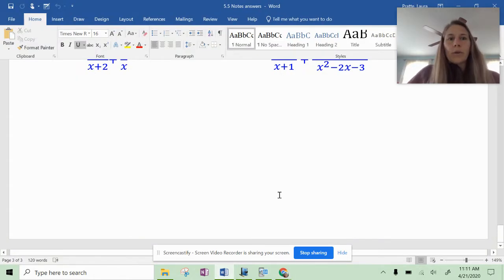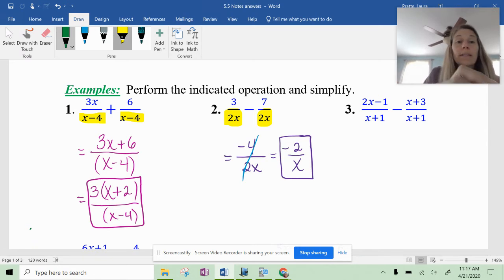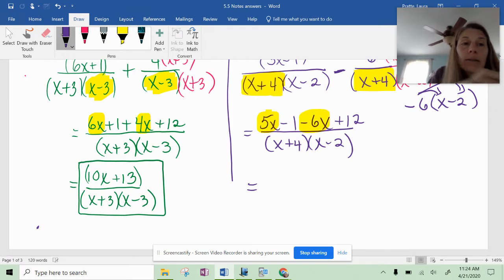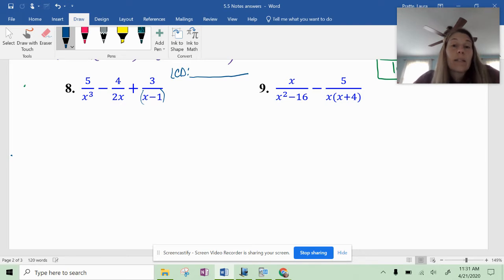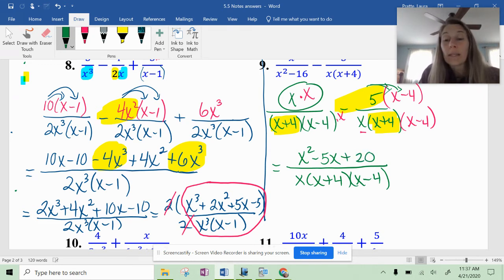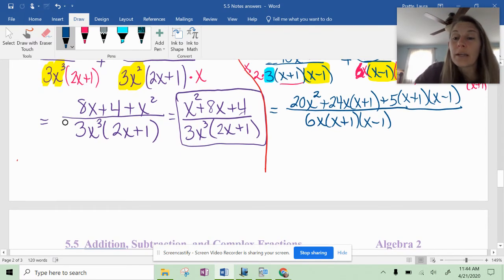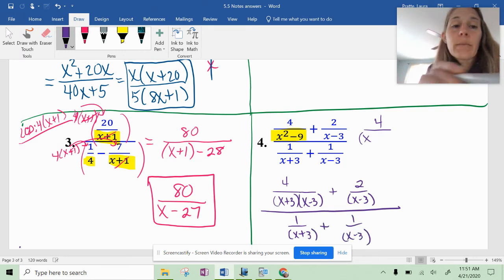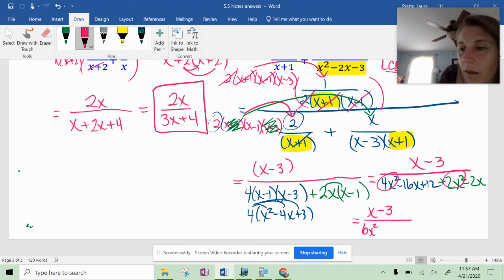Adding & subtracting rational expressions